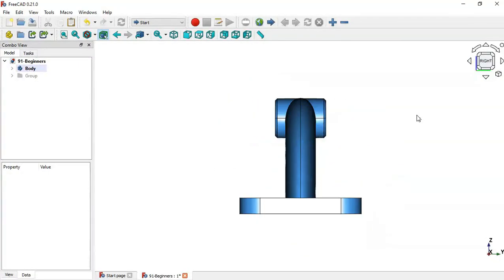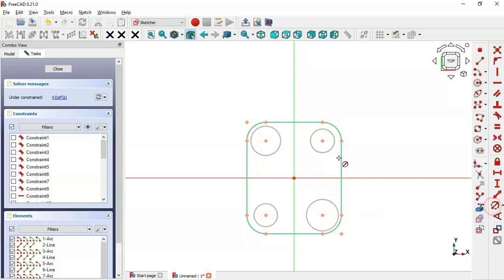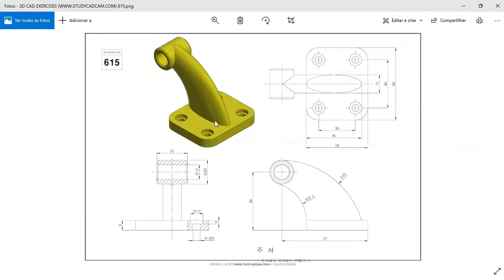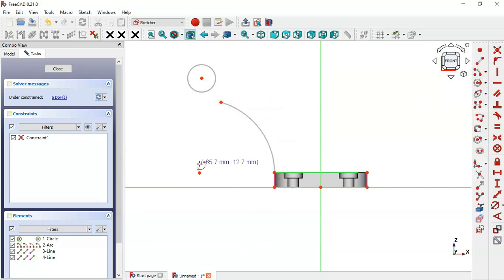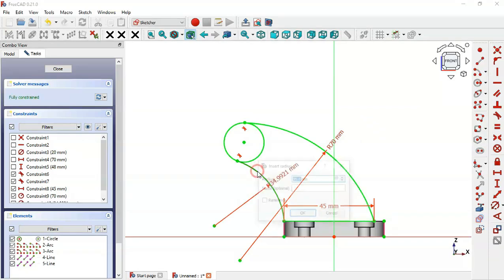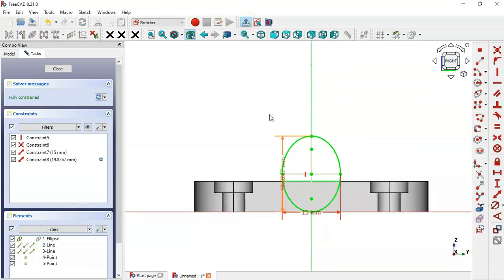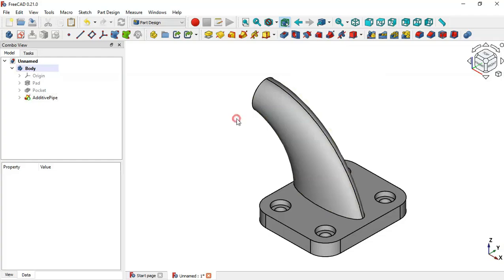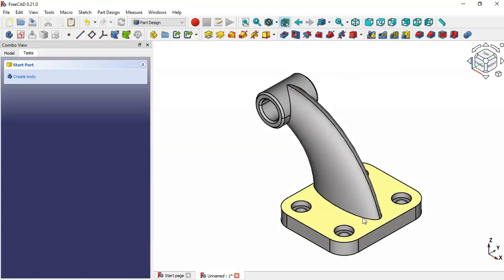FreeCAD Beginners tutorial: practical exercise 91 (Viewer request) studycadcam model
Hello!
I hope you like this video. In this video you will see how to create this easy model.

I'm very grateful that you watch and like my videos, but to continue bringing good tutorials and improve their quality I need support, so if you can help please click in the ko-fi link to make a  donation to support the channel.
Thanks all supporters of this channel.